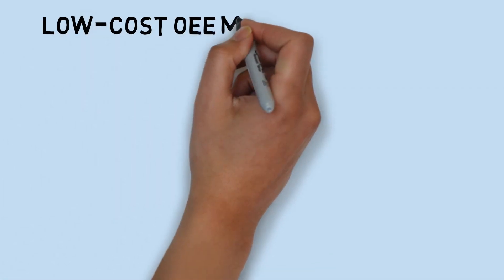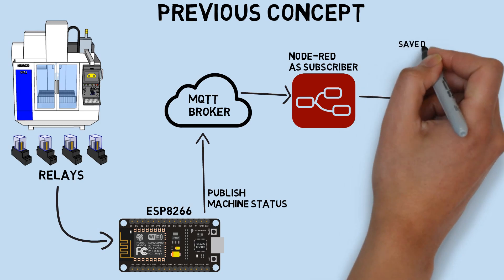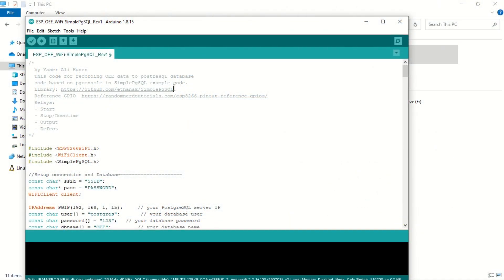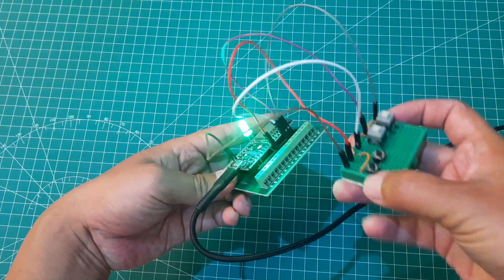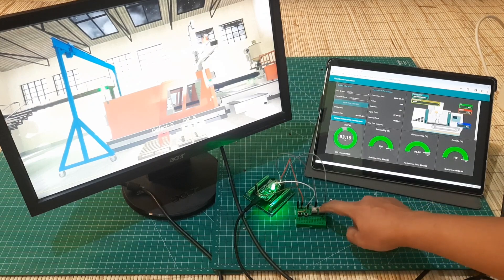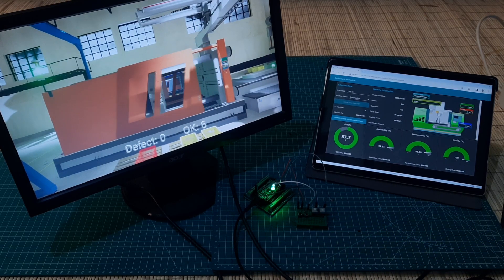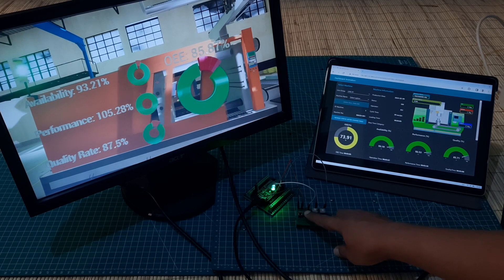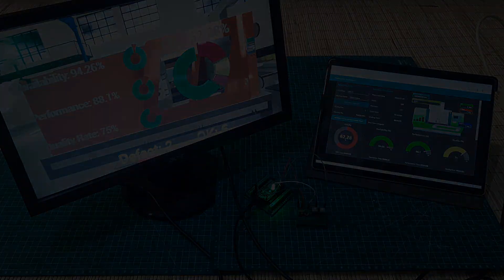OEE Monitoring System using ESP8266 Direct Query to Database with SimplePgSQL Library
I provide paid service guidance for implementing an OEE monitoring system using raspberry pi, including all code python, dashboard node-red and grafana.
And also including the Andon System Dashboard.

If you are interested, this is the requirement stuff for this project
Requirement:
- Raspberry Pi 4 or Compute module or PLC S7-1200 or ESP8266 or Arduino
- Postgresql as database
- Relays on your machines (We will use buttons and project board as simulation)

Please send me email at yaseralie[at]gmail.com

What will you get or our service scope:
All concept of low-cost OEE monitoring system and:
1. Macro Excel Application for database configuration:
A Excel File application for database configuration
Creating database, OEE Report
2. Node-Red dashboard including code:
 A Node-Red dashboard for monitoring OEE, view OEE record. It will be installed on a server computer or local computer
3. Grafana dashboard including code
A Grafana dashboard for viewing current condition of production, installed on a server computer
4. Python for OEE monitoring system
Python runs on a Raspberry Pi connected to machine and database.
5. Guidance use PLC S7-1200
Include concept, wiring, ladder diagram, node-red flow
6. Guidance use ESP8266
Include concept, wiring, ESP code, node-red flow, and free access my MQTT broker for testing 1 month
7. Guidance for implementation
Step by step guidance document
8. Guidance for preparing purchased hardware,setup dashboard, Raspberry Pi, Wiring